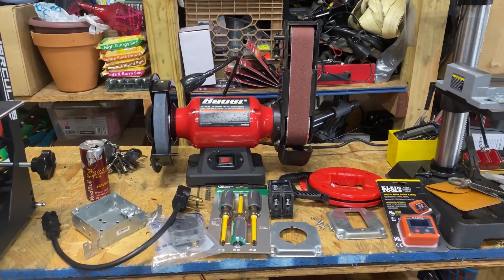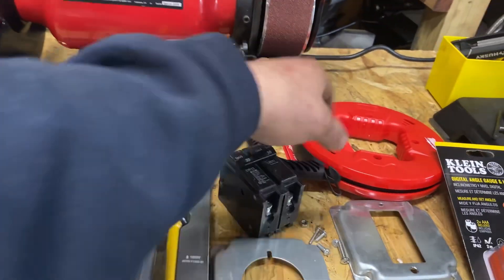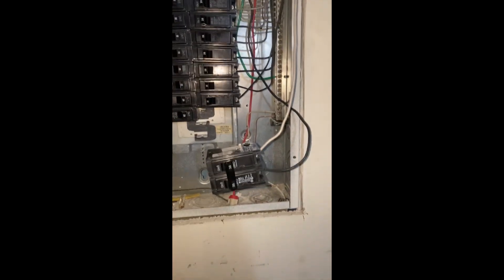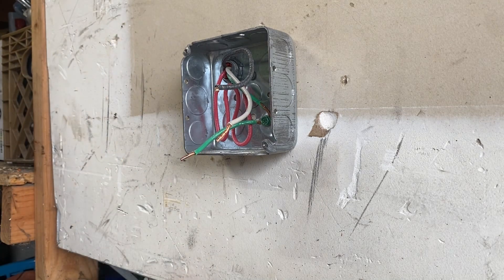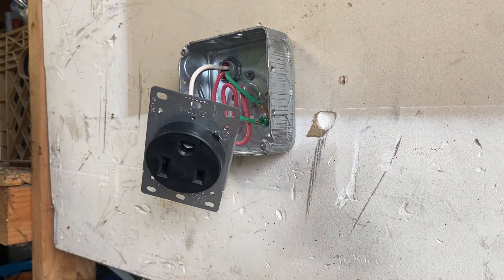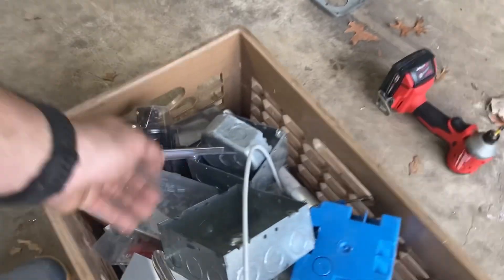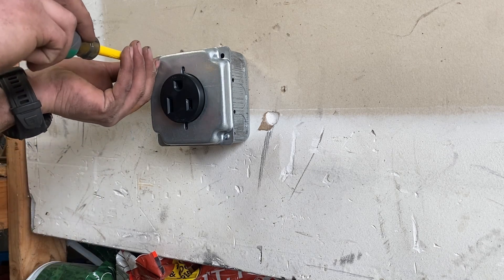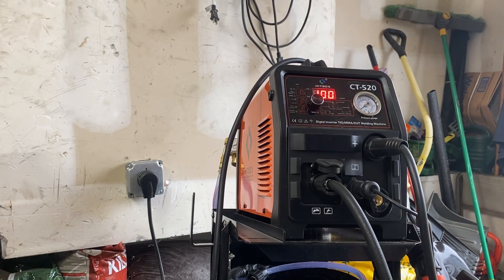How to run 220v outlet FAST & EASY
In this video, I install a 220 V outlet in my garage for my new welder. Everything is pretty self-explanatory. If you understand a few simple concepts about how electricity works. I used to think this was a very hard thing to do but after watching a friend do it a while ago I was able to tackle this by myself. The only thing you might have to do differently is actually run your wire, in my case, my wire was already ran and it was already 8 gauge, which is perfect for this application please make sure to subscribe to my channel and check out my other videos!!